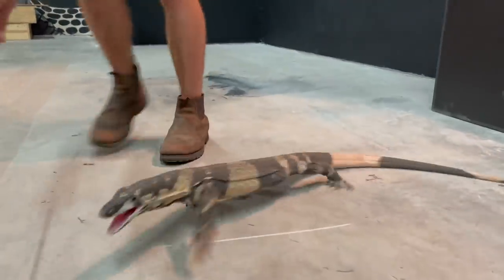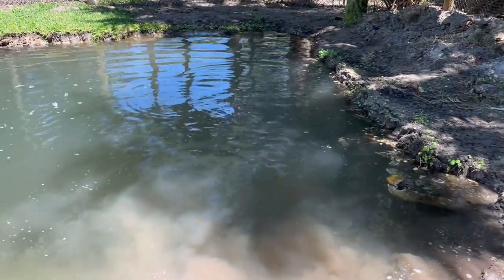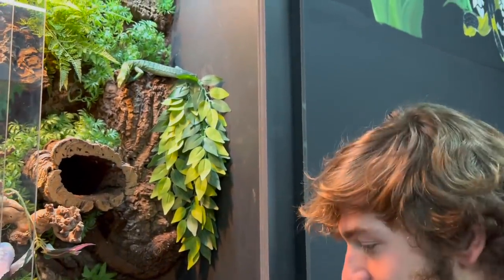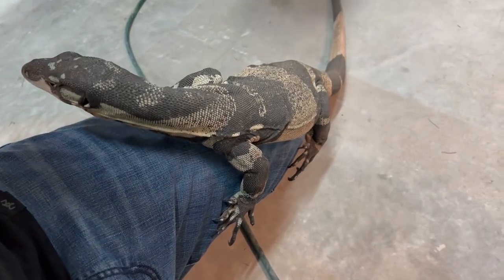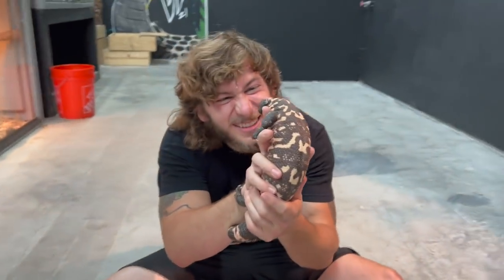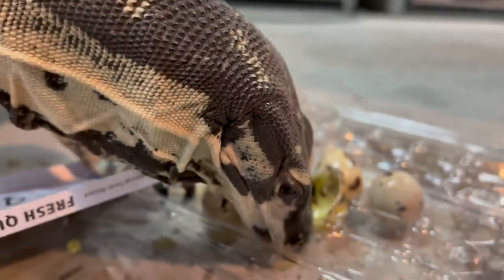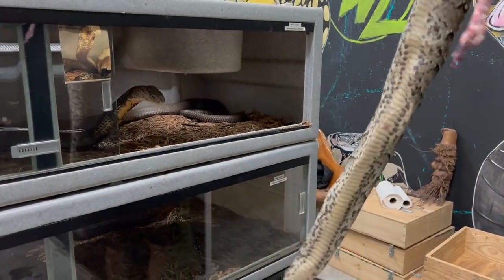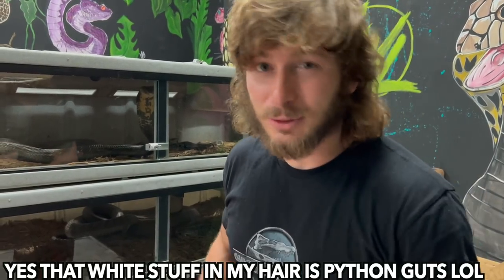Venomous Lizards Celebrate Easter!